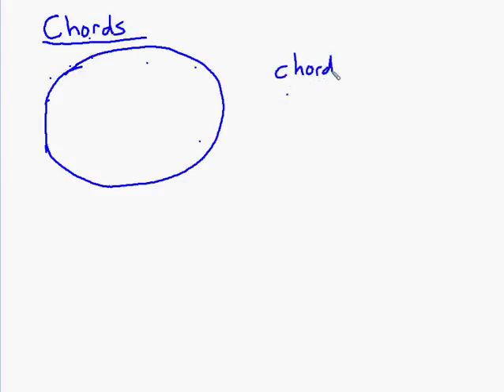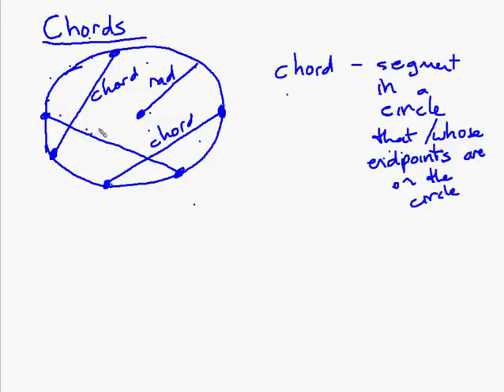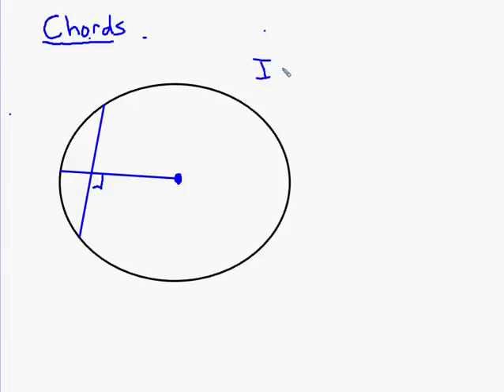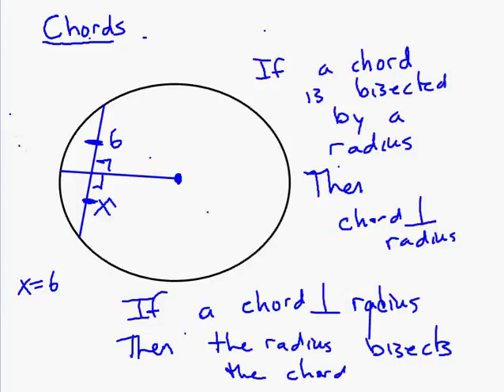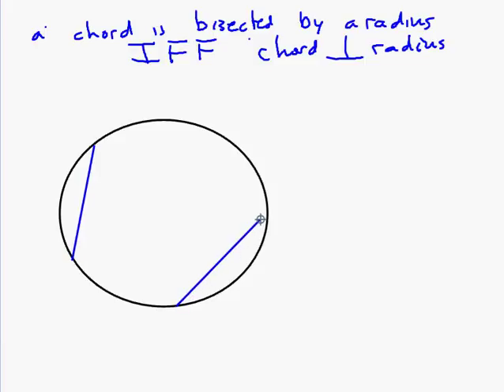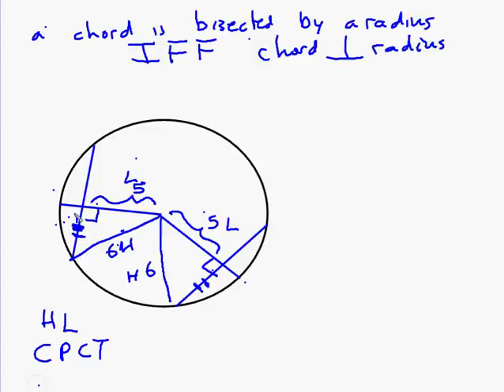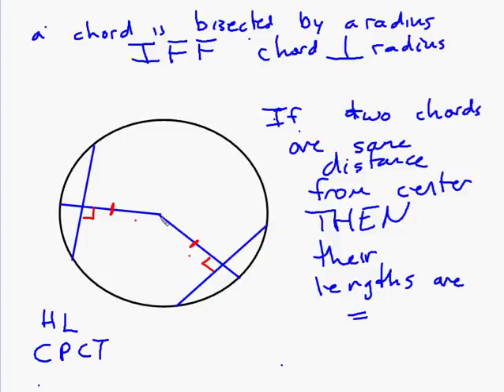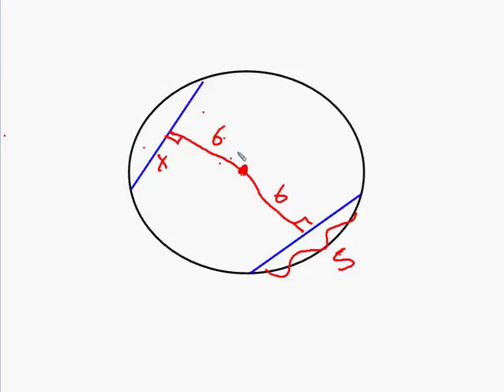Geometry - Chp 12 - Section 2